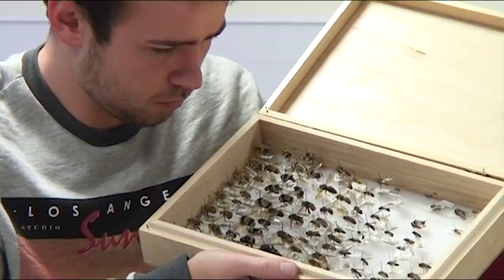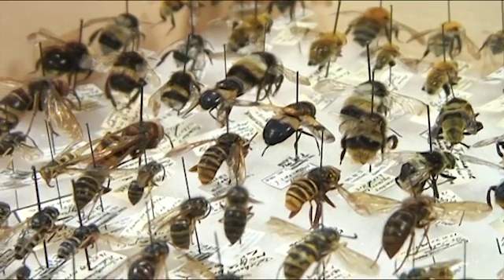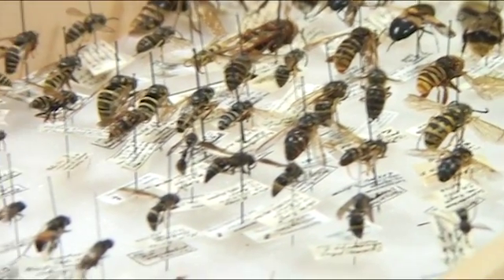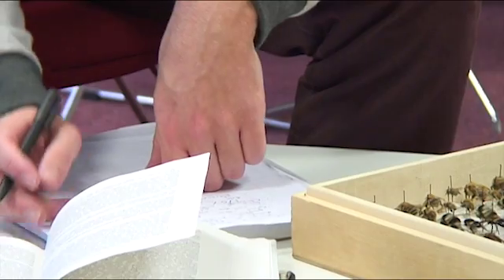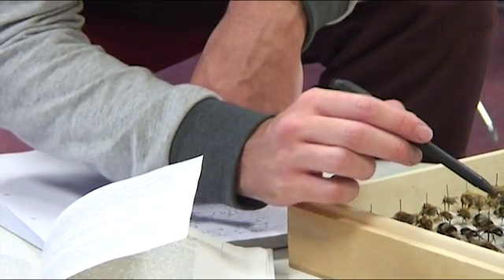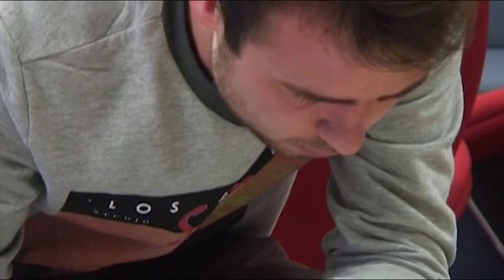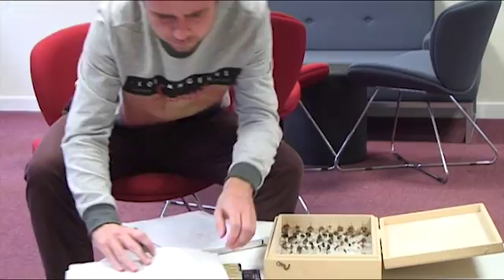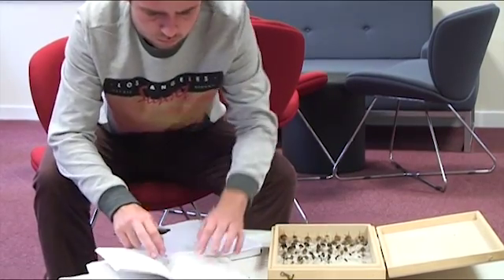Patrick Buckler - BSc Zoology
Patrick talks about the balance between theory and practicals, his favourite modules and field trips.